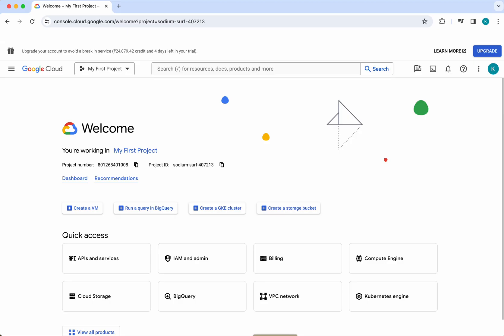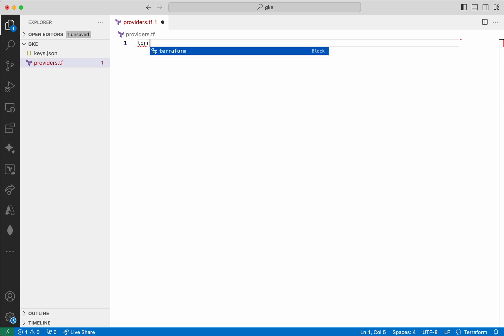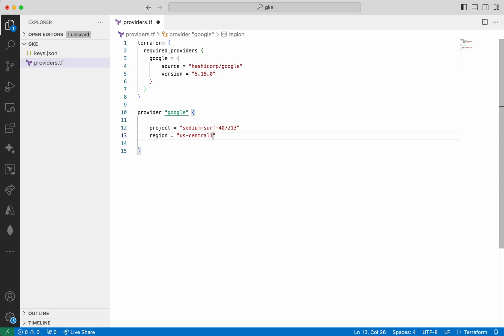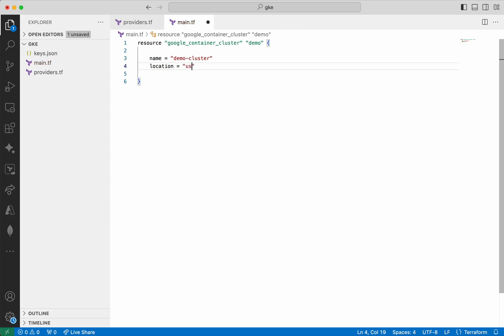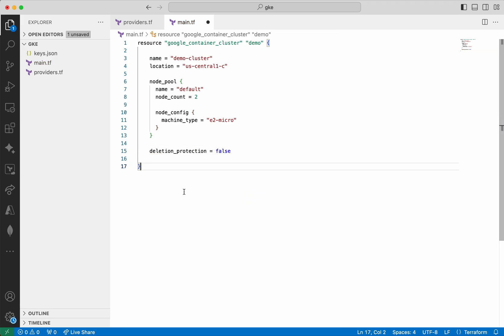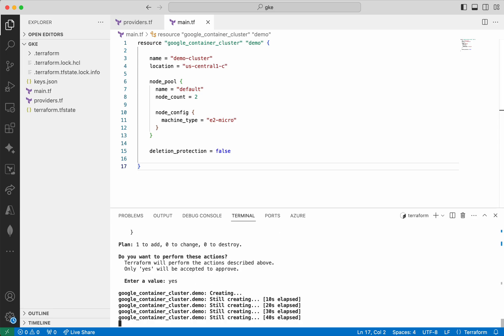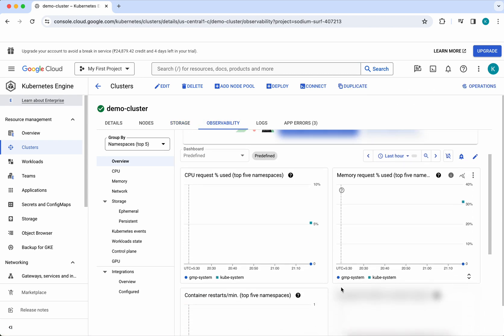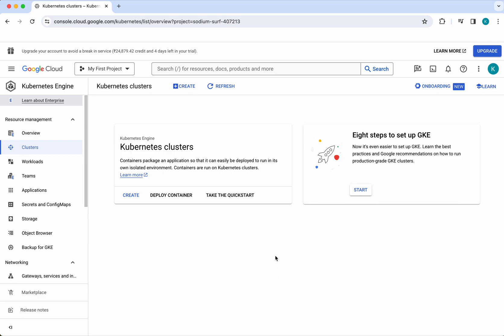Creating and deleting GKE Clusters in GCP using Terraform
In this video, you will learn how to create and delete Google Kubernetes Engine Cluster in GCP using terraform